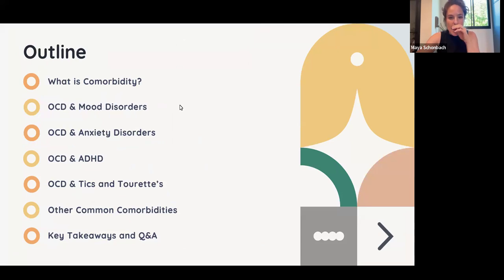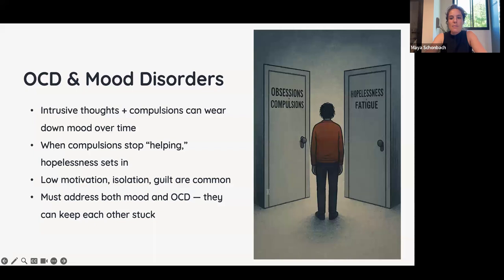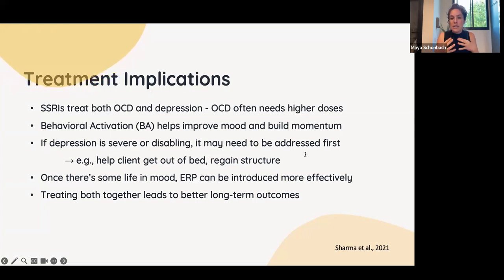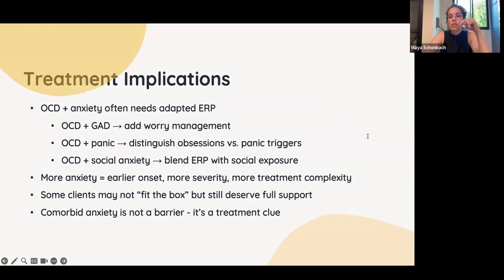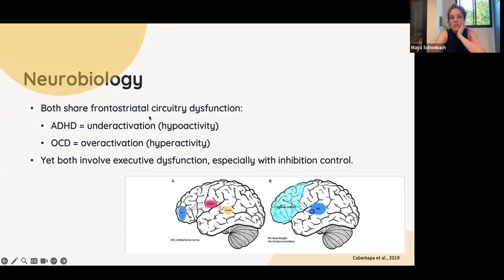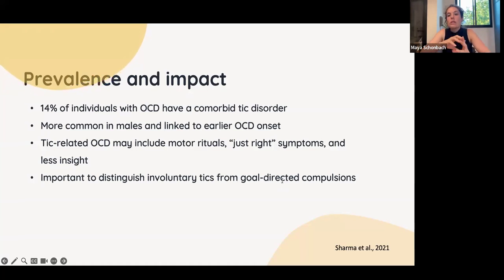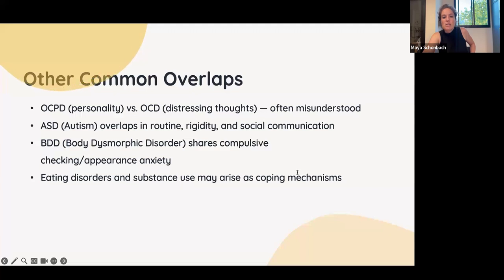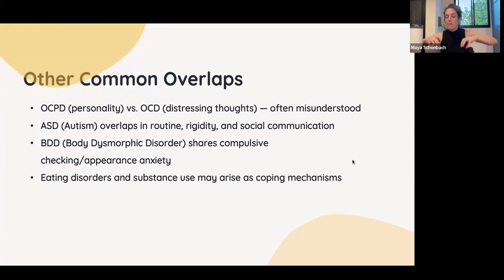OCD, ADHD, Anxiety & More: Understanding the Overlap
Living with OCD often means facing more than one challenge. In this webinar, we’ll explore how OCD shows up alongside other conditions like ADHD and anxiety, and help you make sense of where to begin with treatment. Whether you’ve been diagnosed with one or both or aren’t sure where to start—this session offers clarity, support, and guidance.